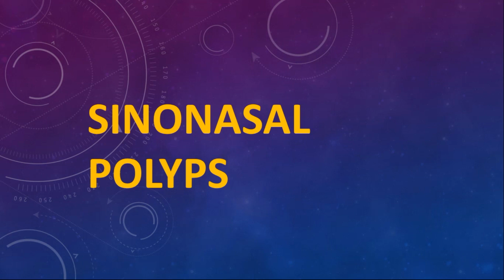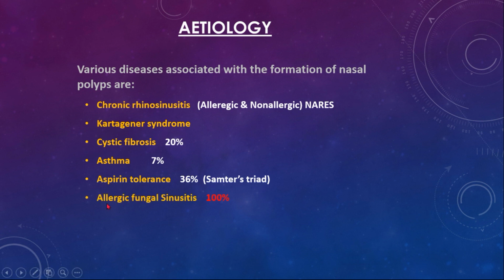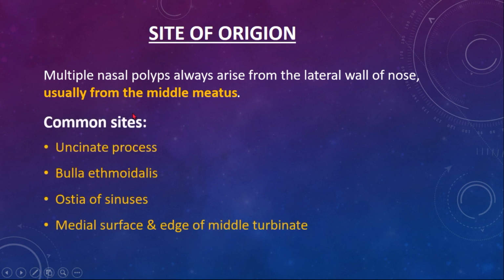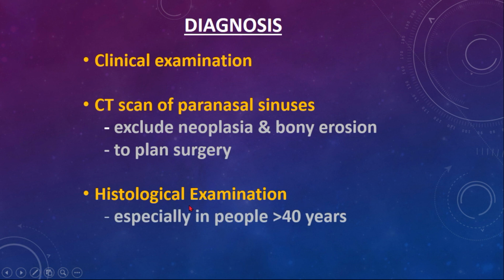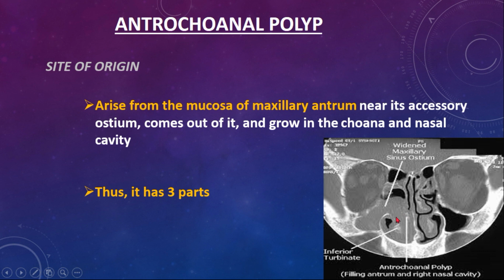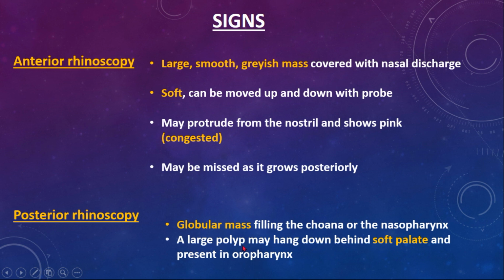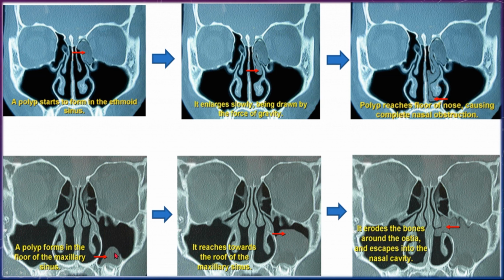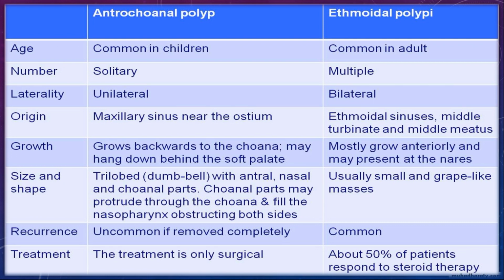NASAL POLYPS - For Medical Students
Nasal polyps are soft, painless, noncancerous growths on the lining of your nasal passages or sinuses. They hang down like teardrops or grapes. They result from chronic inflammation and are associated with asthma, recurring infection, allergies, drug sensitivity or certain immune disorders.

Small nasal polyps may not cause symptoms. Larger growths or groups of nasal polyps can block your nasal passages or lead to breathing problems, a lost sense of smell and frequent infections.

Nasal polyps can affect anyone, but they're more common in adults.

Medications can often shrink or eliminate nasal polyps, but surgery is sometimes needed to remove them. Even after successful treatment, nasal polyps often return.